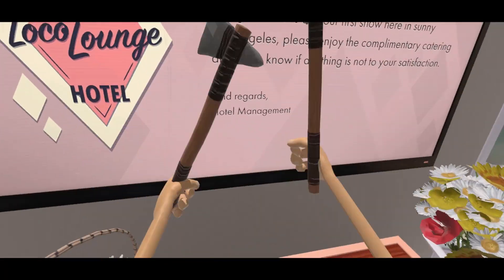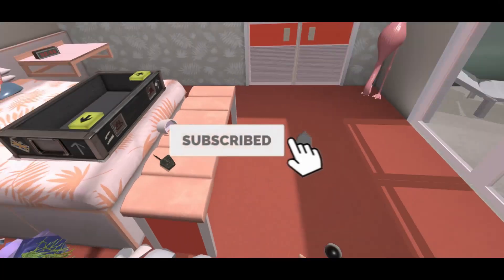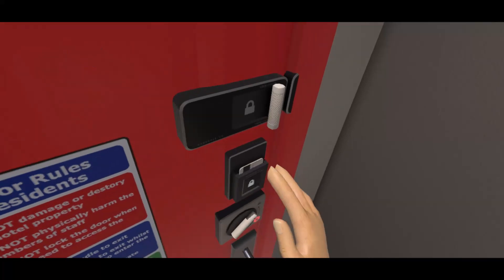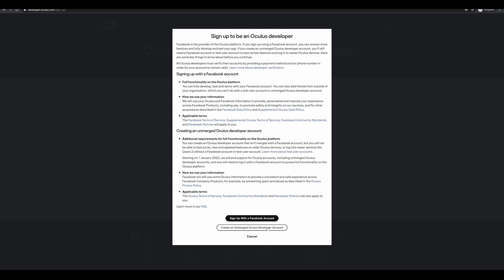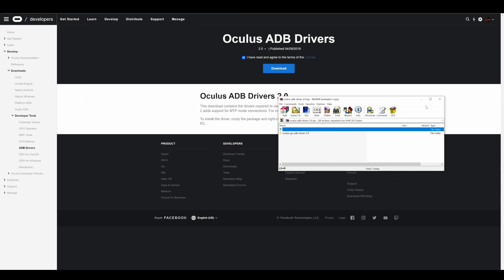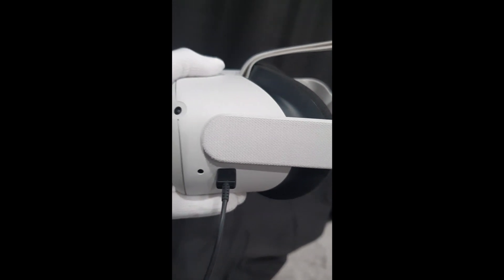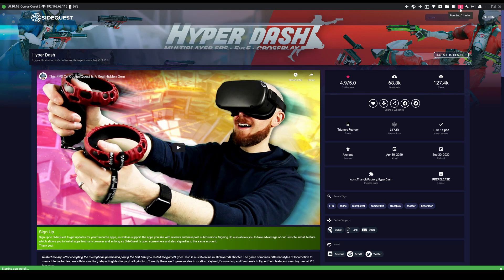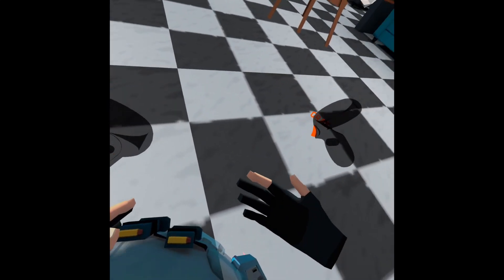How To Install Free SideQuest Games on the Oculus Quest 2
So you have bought the Oculus Quest 2, but have heard a lot about something called Sidequest where you can potentially get free games and applications. The only problem is you don’t know how to actually get it on your Quest 2.

Well have no fear WaqMan is here. We are going to go through how to install Sidequest on your Quest 2, and then we will go through how to install a game through Sidequest on your Quest 2.

US:
Wireless Mesh

Quest 2:

PC Specs:
US:
1TB SSD

UK:
1TB SSD

As a potential early WaqMas present. WaqMa Clause has decided to giveaway an Oculus 2 VR HEADSET to one of YOU, if we hit 15k subscribers by Christmas!

2) Comment that you would like to enter.